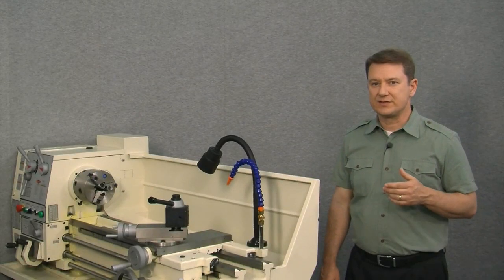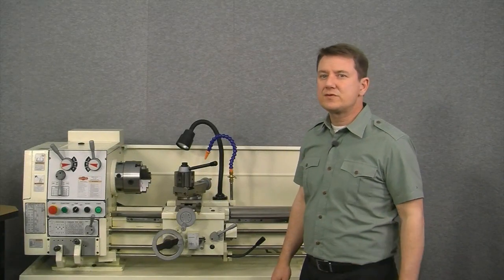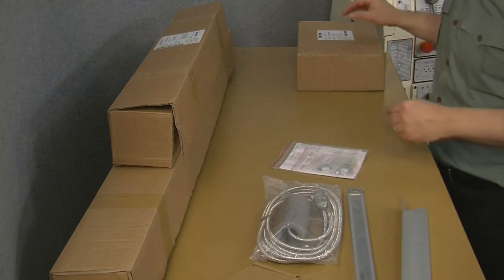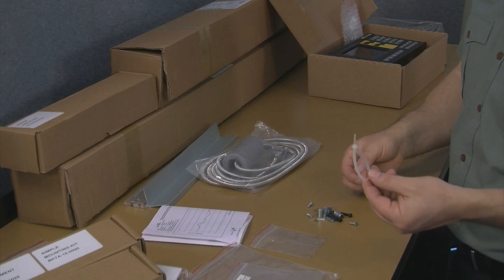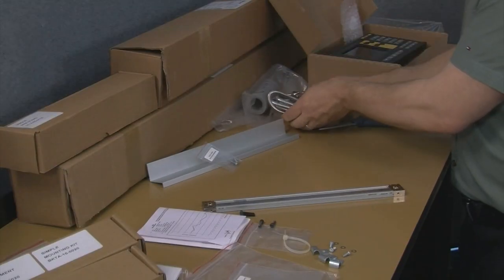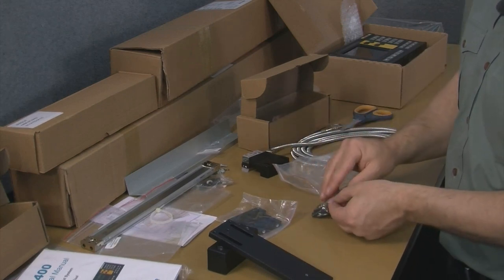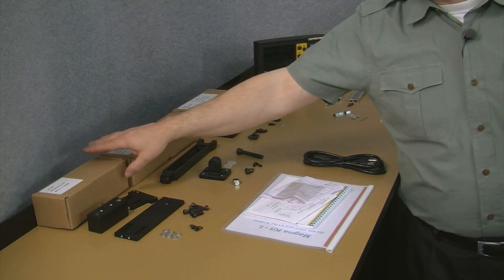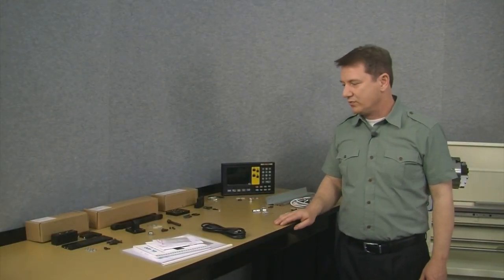How to Install a Digital Readout DRO Kit onto a Lathe Part 1 of 4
This video segment describes how to quickly size a lathe, followed by a detailed explanation of the parts and pieces in an Electronica Digital Readout Kit.